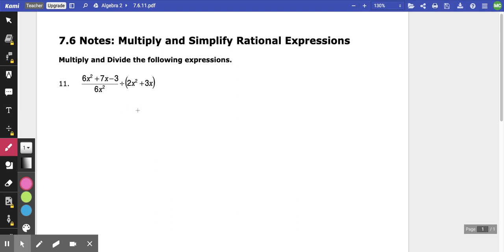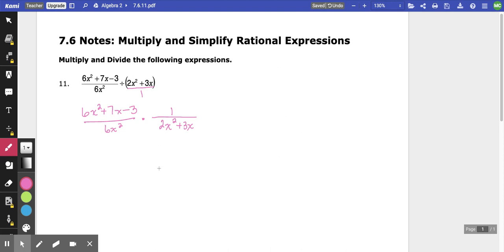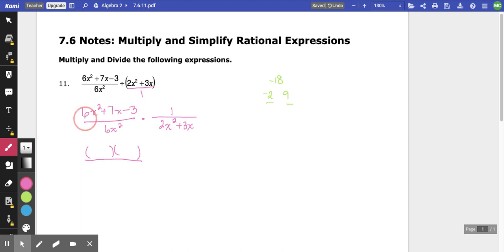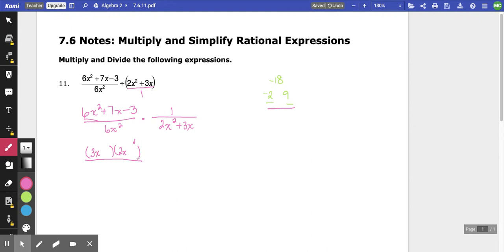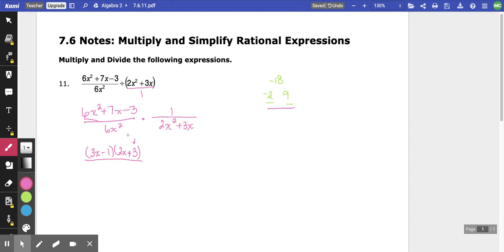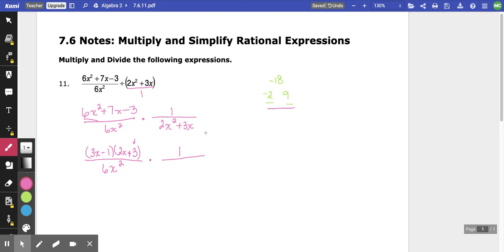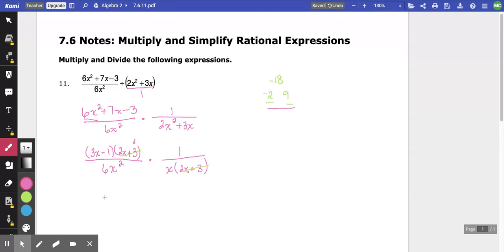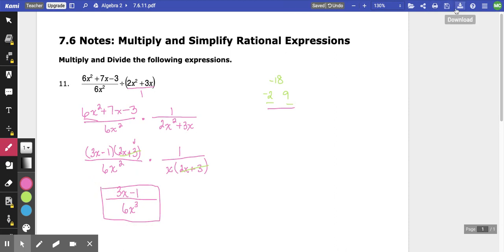7.6.11.pdf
Divide rational expression by polynomial